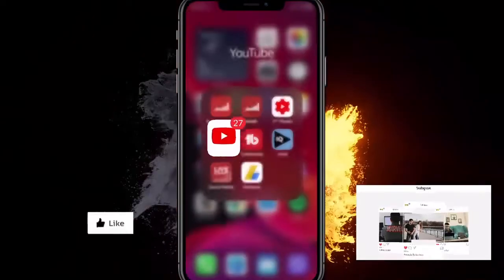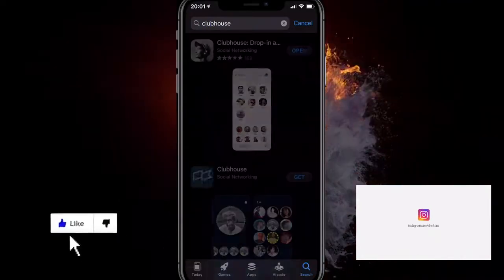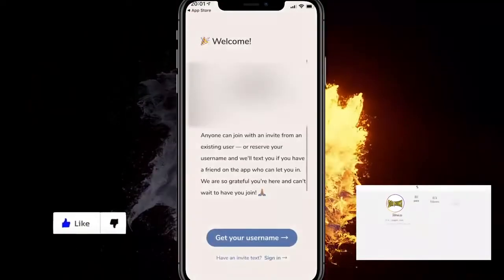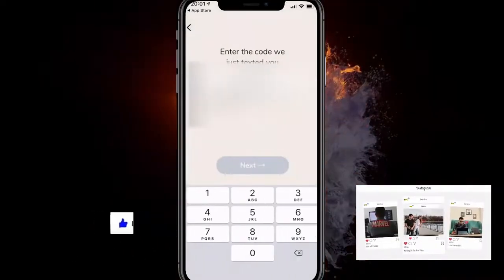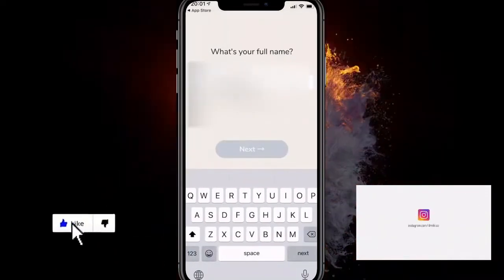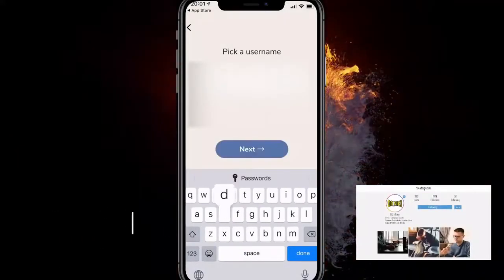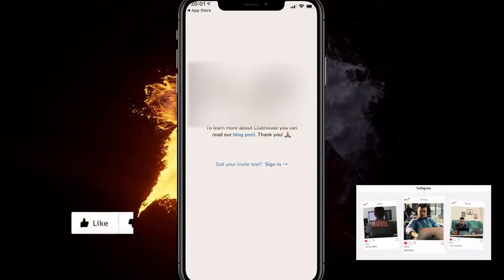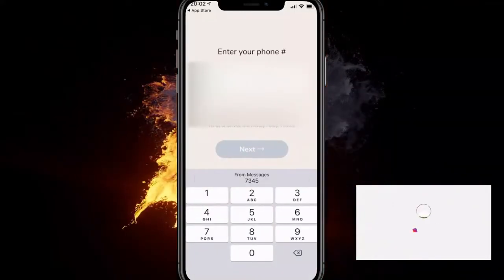How to Sign Up for Clubhouse ✅ How to Get on Clubhouse & Reserve Your Username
In this video you will learn How to Sign Up for Clubhouse and How to Get on Clubhouse & Reserve Your Username!